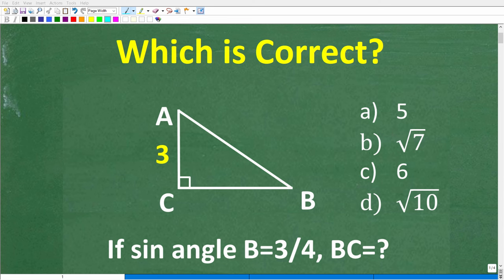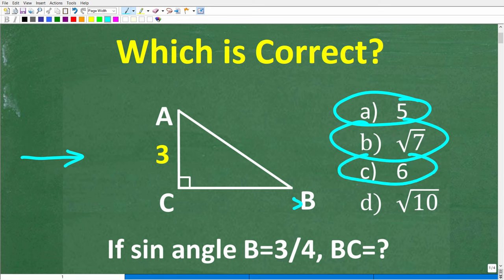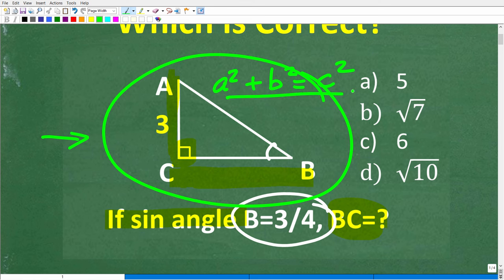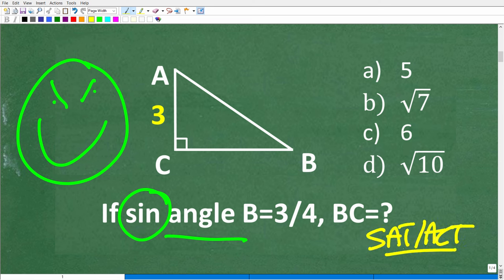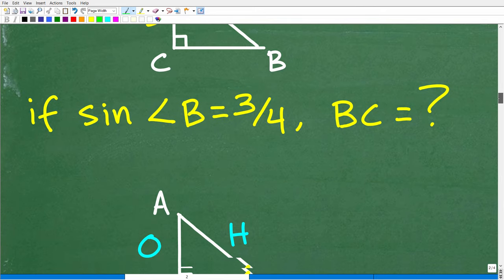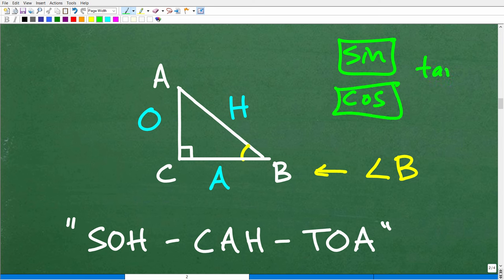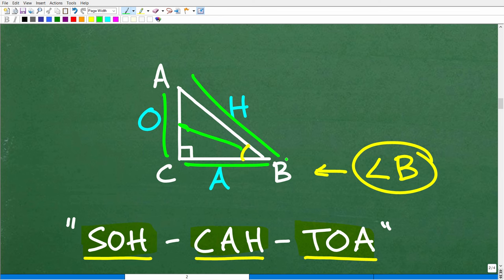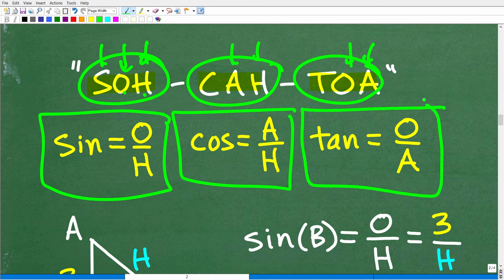A right triangle has an angle with the sin = 3/4. What is the length of missing side?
How to solve a right triangle problem with trigonometry.

• HOMESCHOOL MATH
• COLLEGE MATH